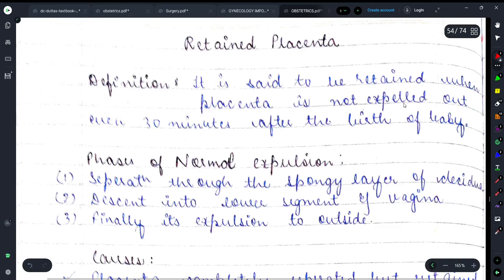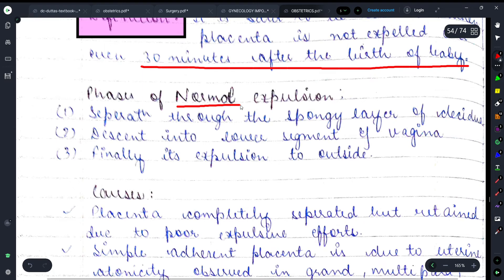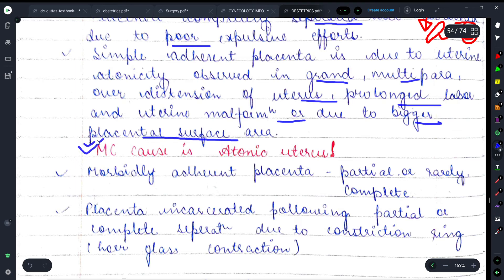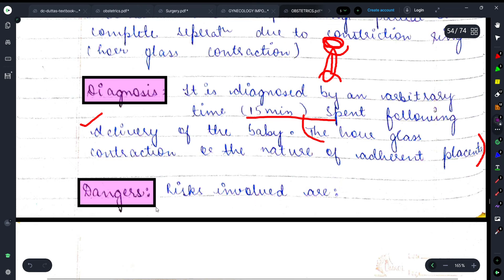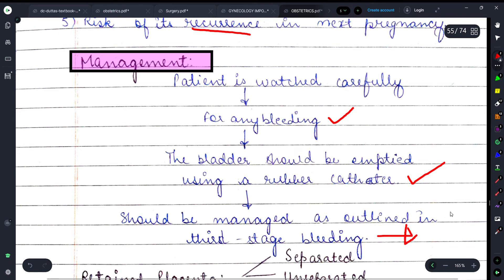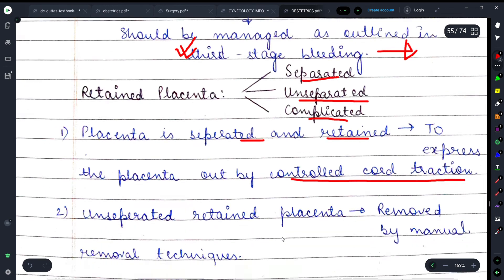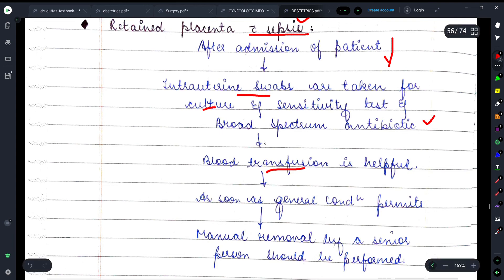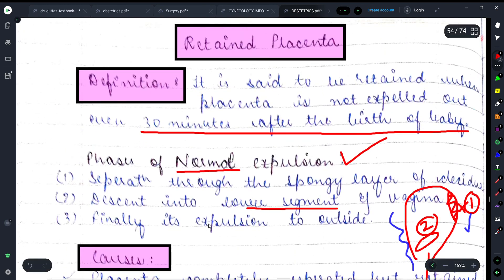||RETAINED PLACENTA-OBSTETRICS|| EXPLAINED WITH NOTES ||Dr. Deeksha||